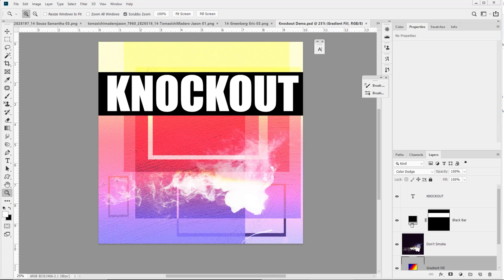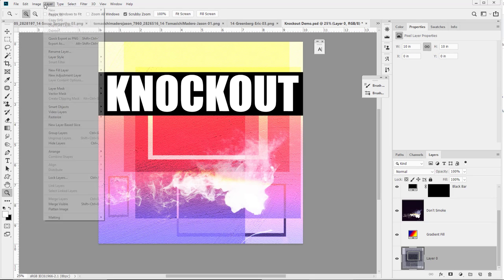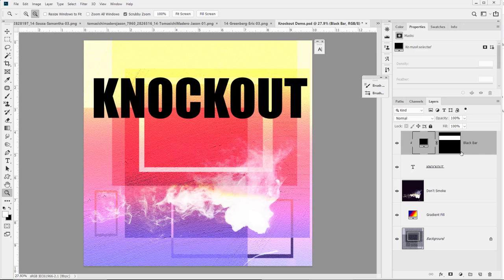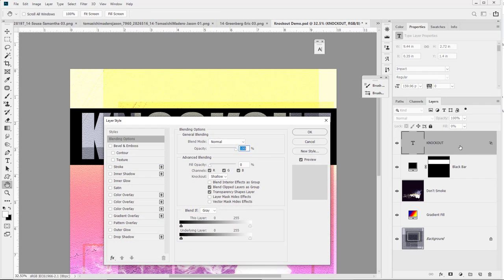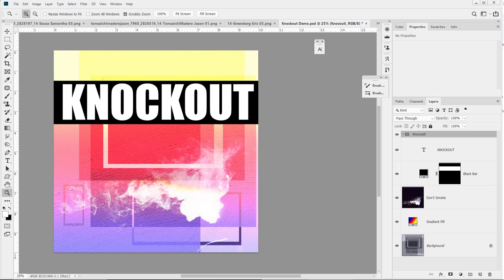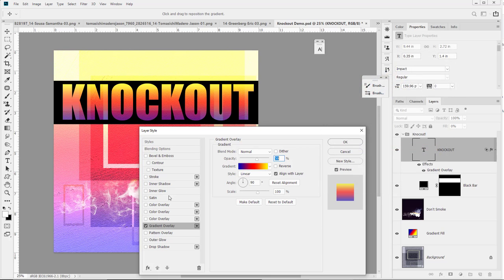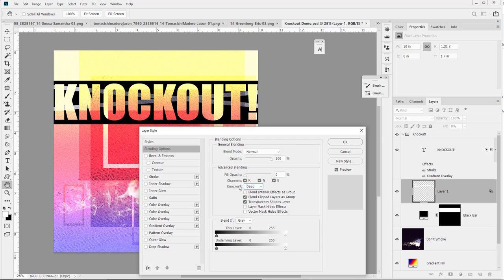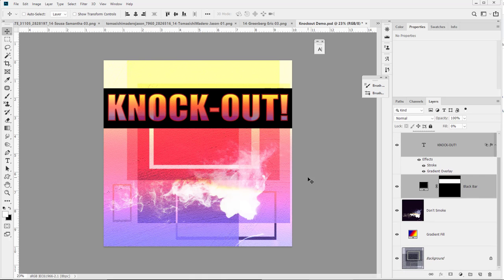Week 14 Video 0.5 Examples and Knockout